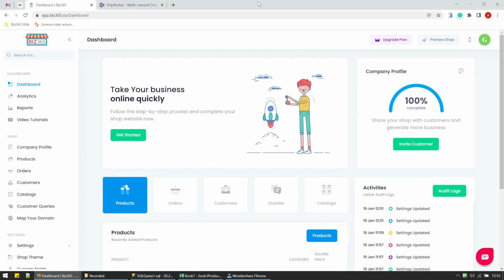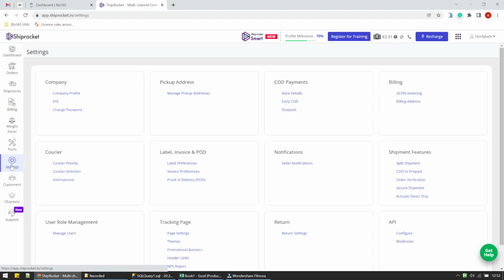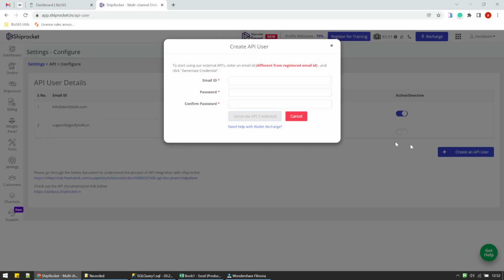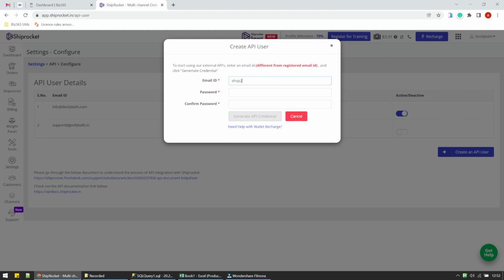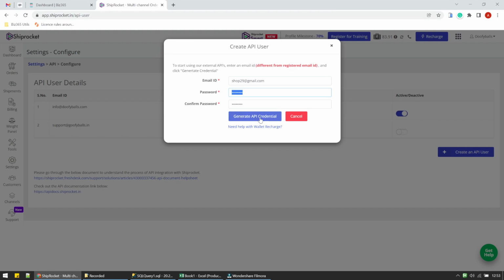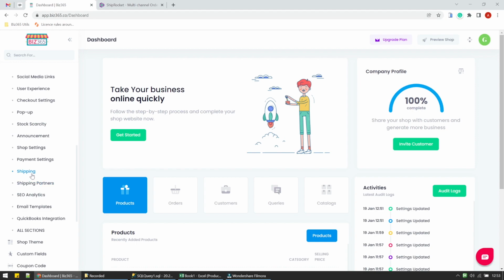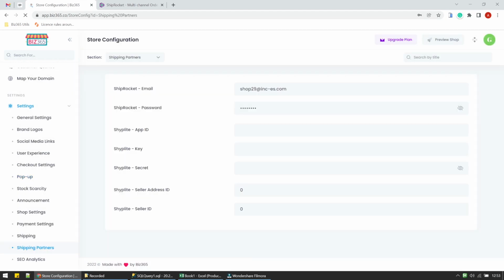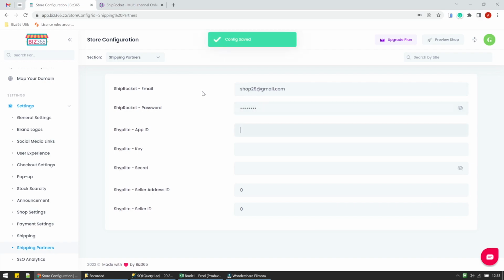S10.02 Work with Delivery Partners - ShipRocket